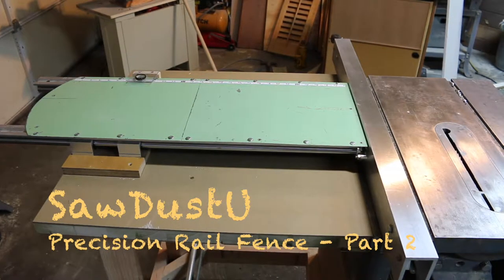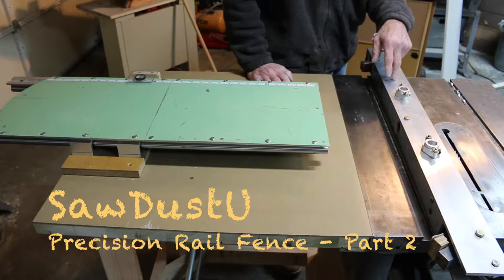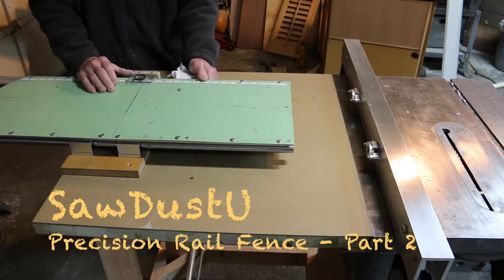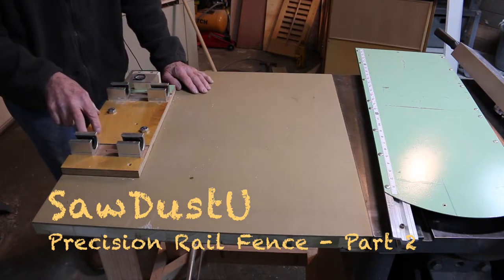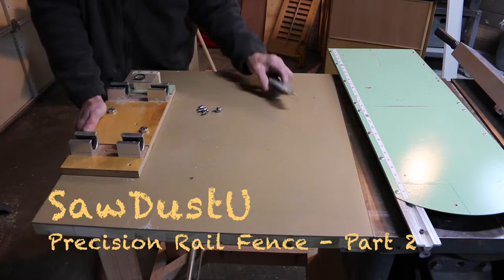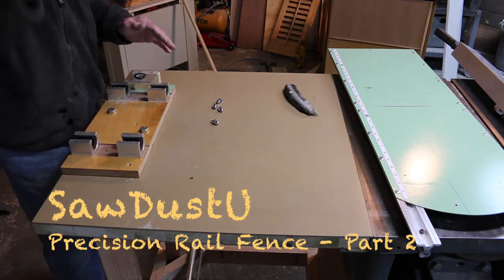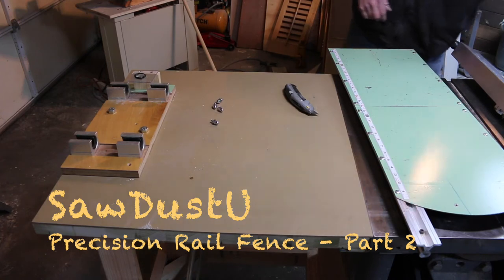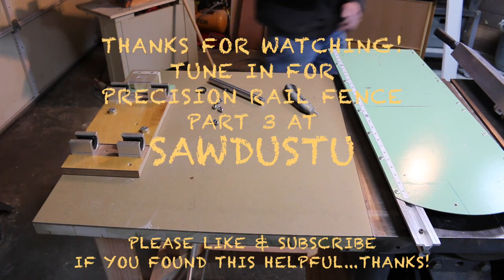SawdustU Precision Fence Part 2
Video series on DIY building a precision sliding table and fence system Sorry the website mentioned is no longer active, but I brought back these videos upon a couple requests.
Hope they help any interested woodworkers out there, thanks Sean How to make a home made table saw precision fence